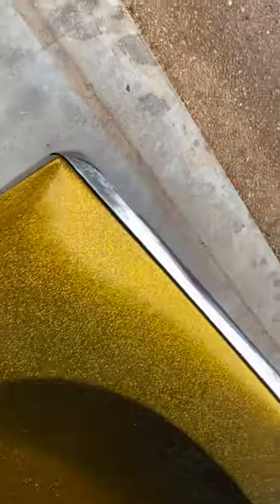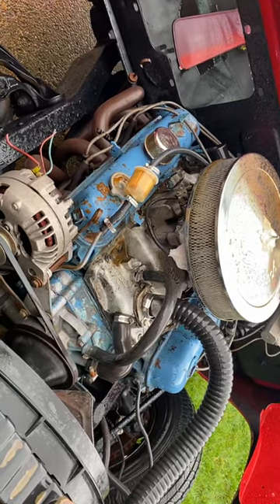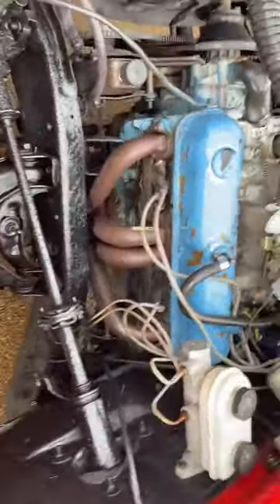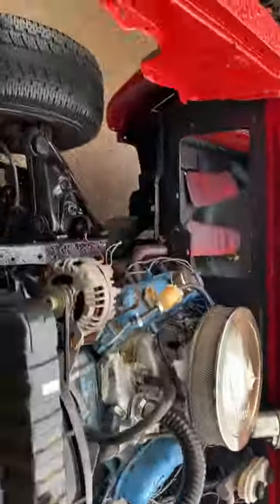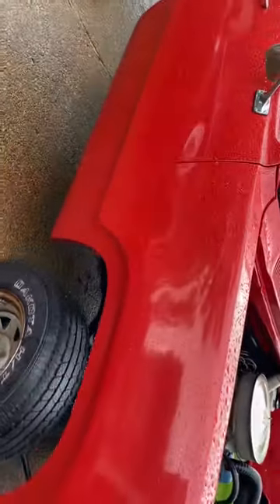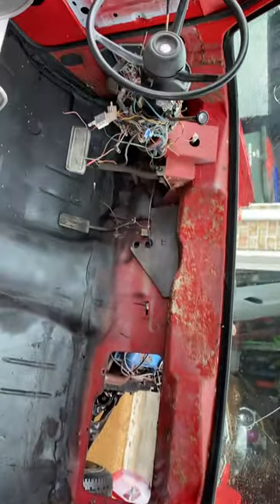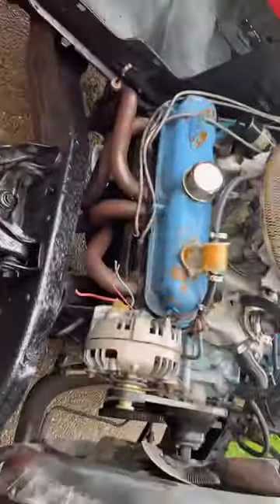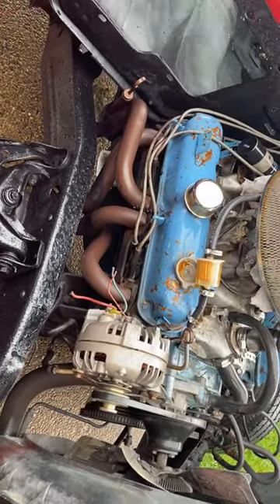Lil red express getting some love part 1